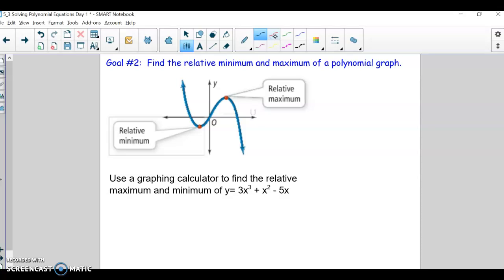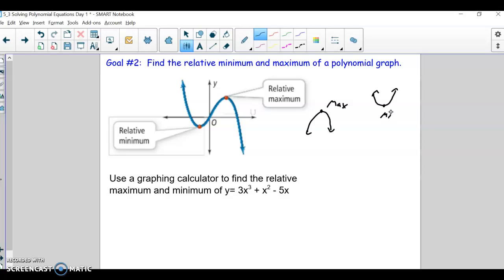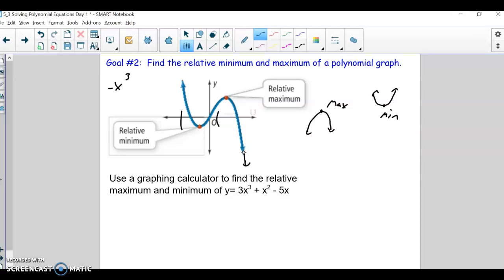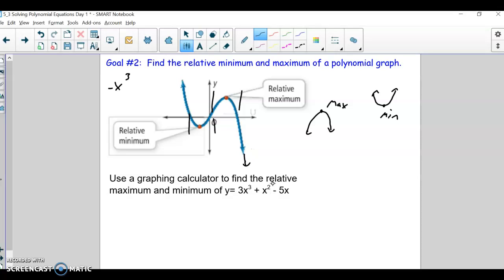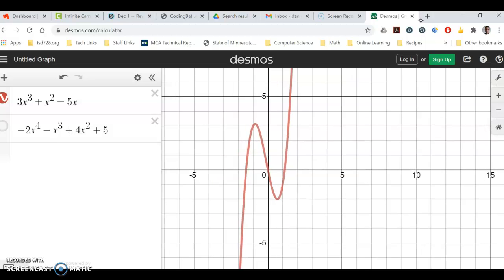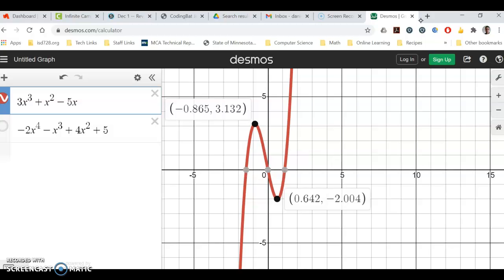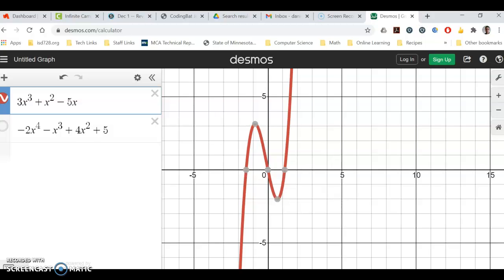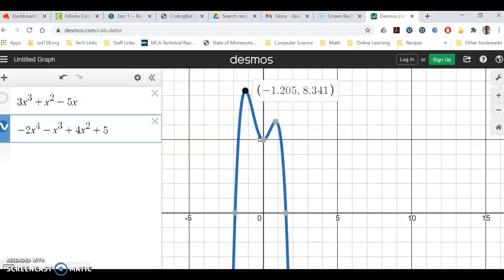Lesson on Relative Max and Min